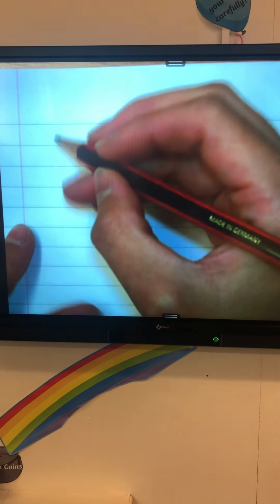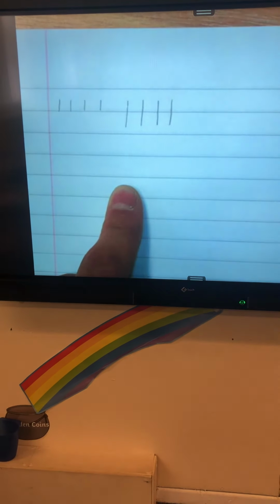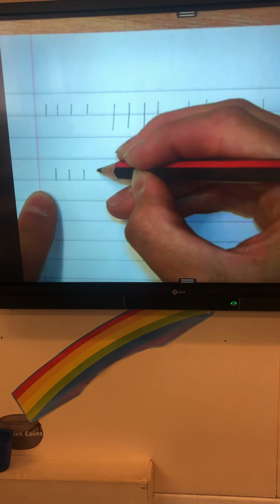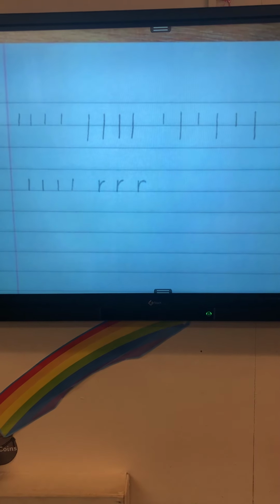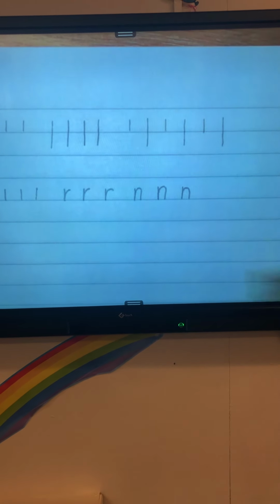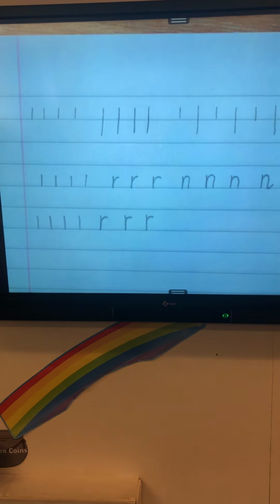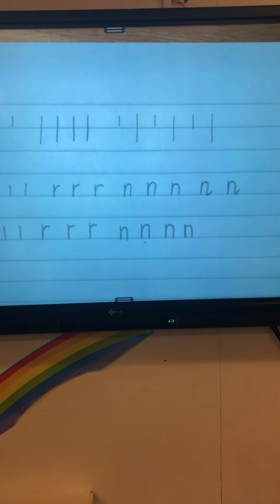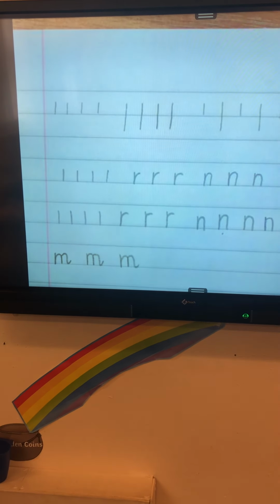Y2- Day 2 Handwriting Part 1- Tuesday 7th July